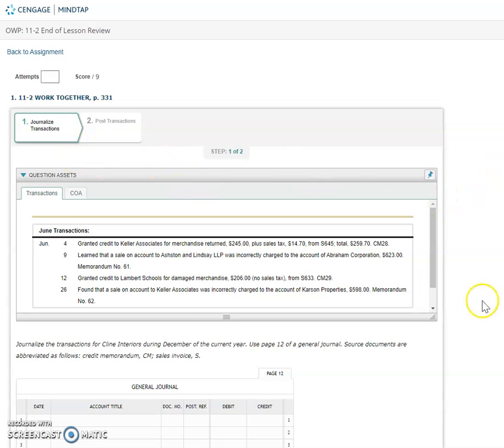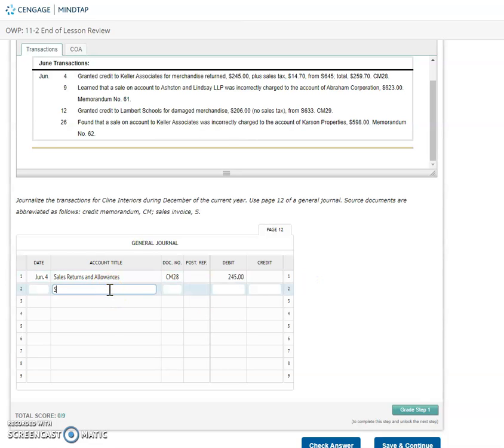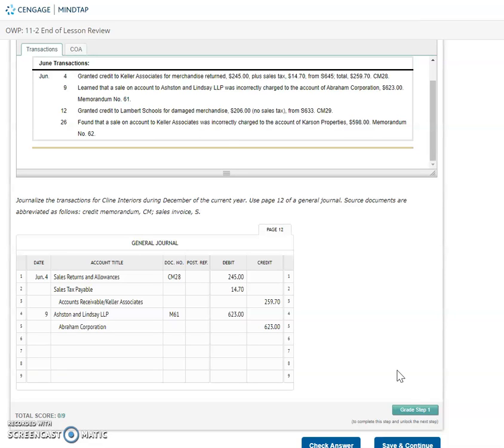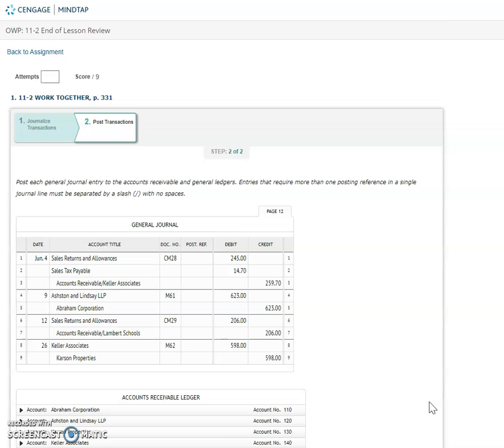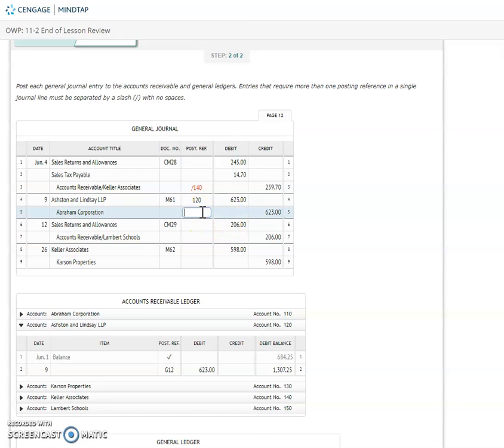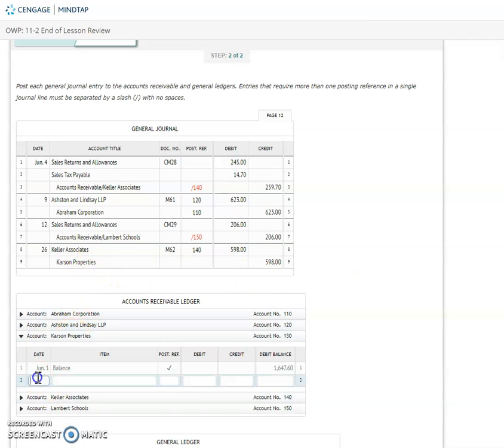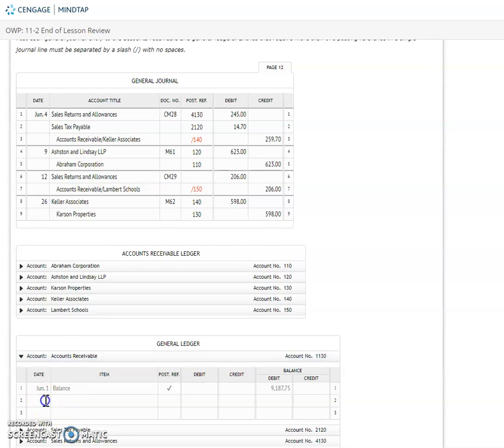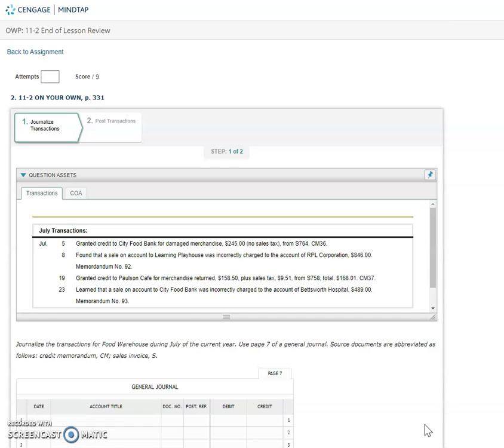11-2 Work Together (Accounting I)